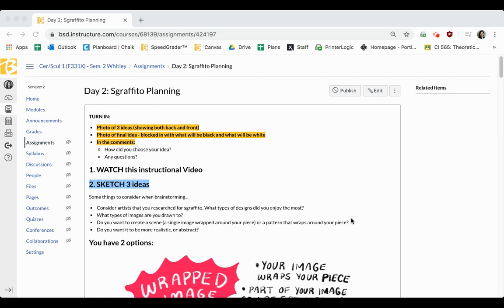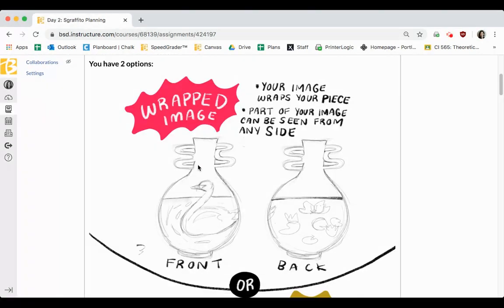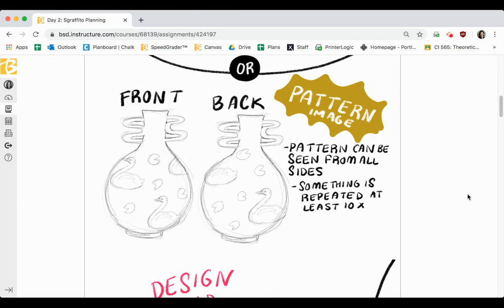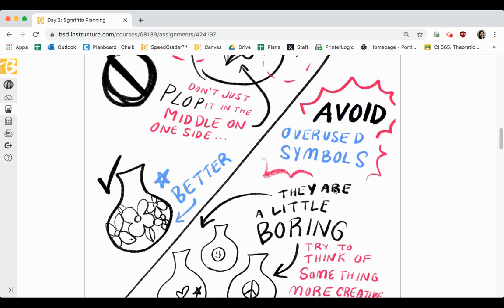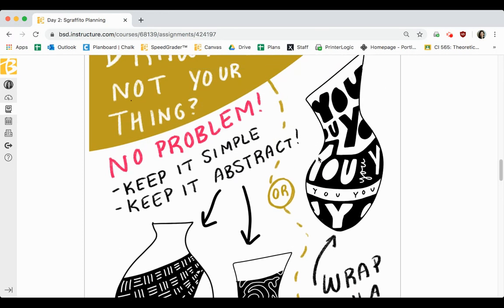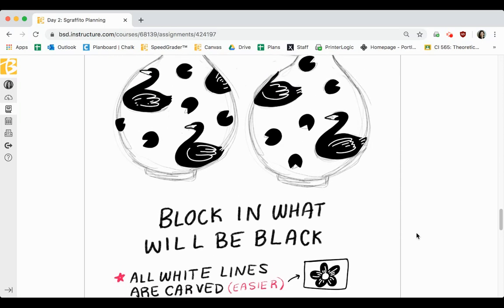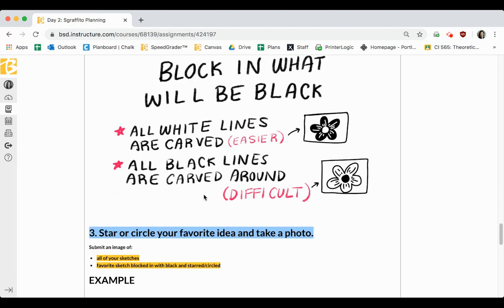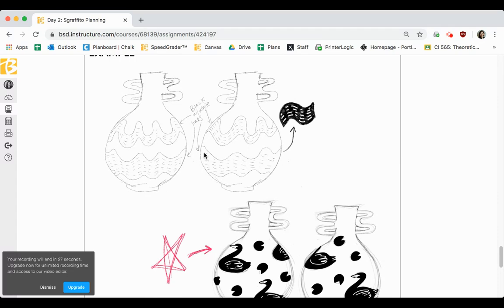Untitled: May 5, 2020 10:47 AM